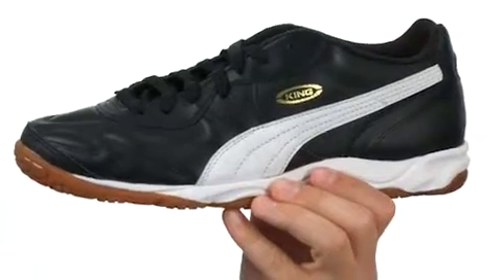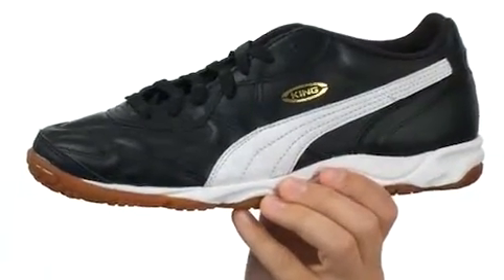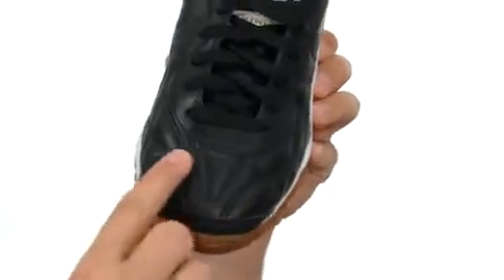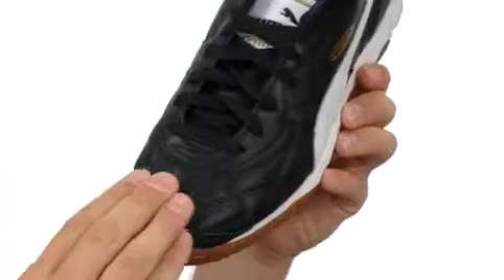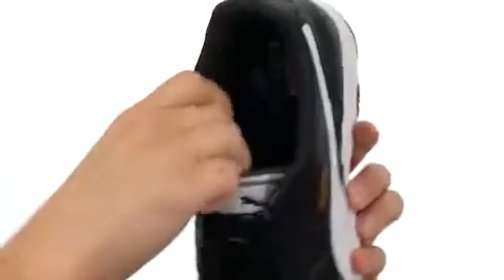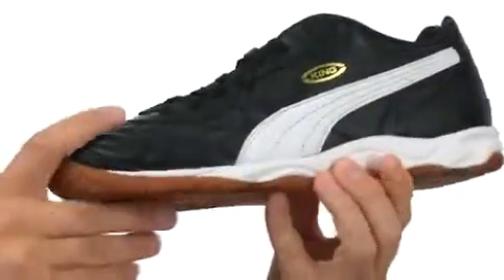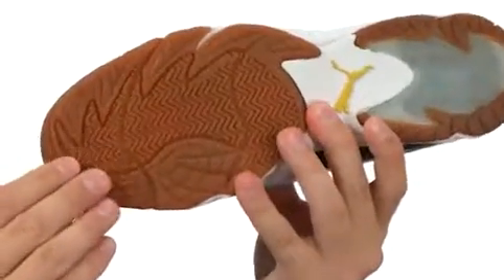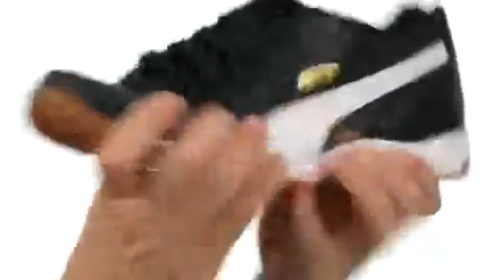PUMA King Indoor IT Sneaker Shoe